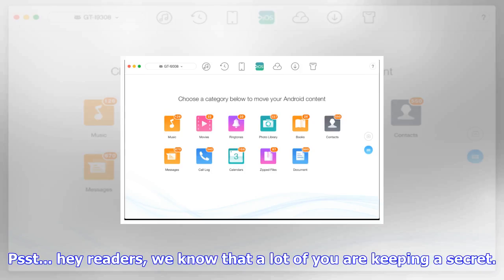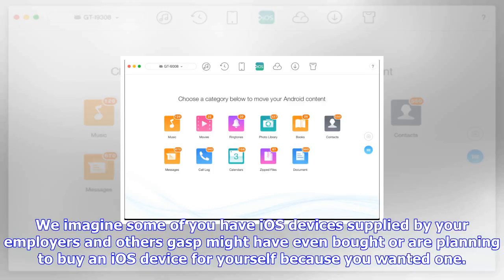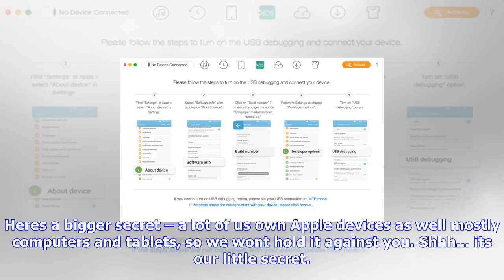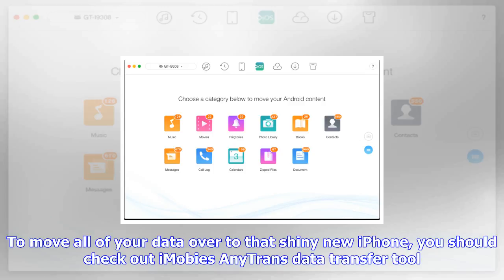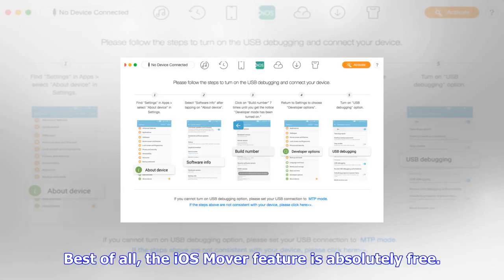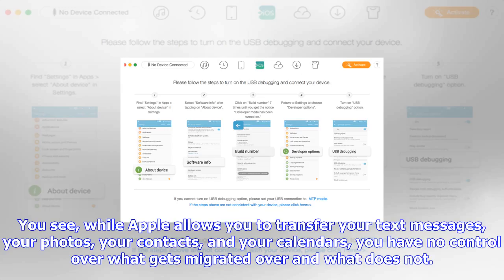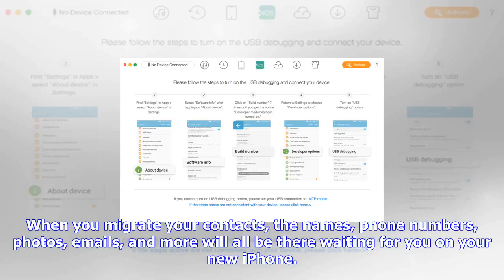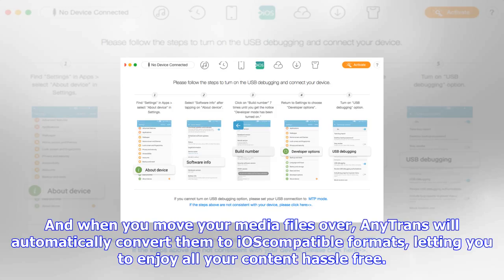Breaking News | Anytrans migrates your data from android to ios better than apple's own transfer to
Anytrans migrates your data from android to ios better than apple's own transfer tool [sponsored post]

Psst... hey readers, we know that a lot of you are keeping a secret. Based on the mobile browser dat...